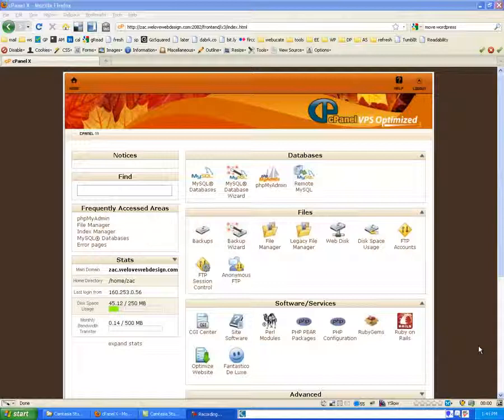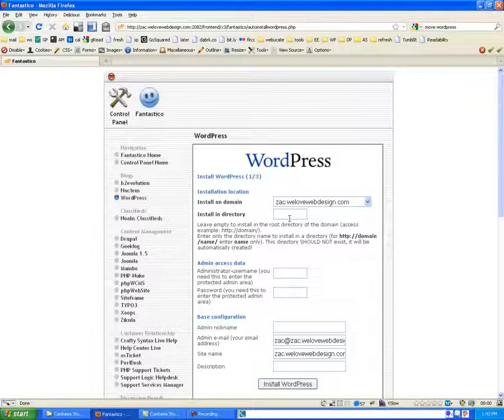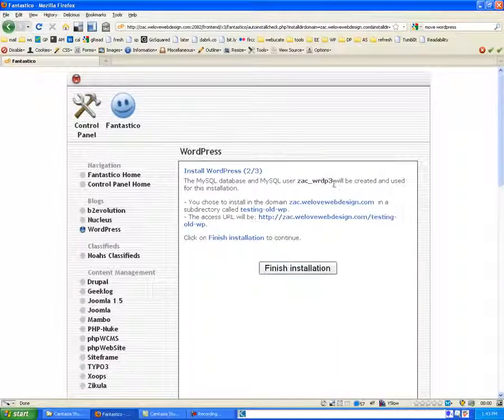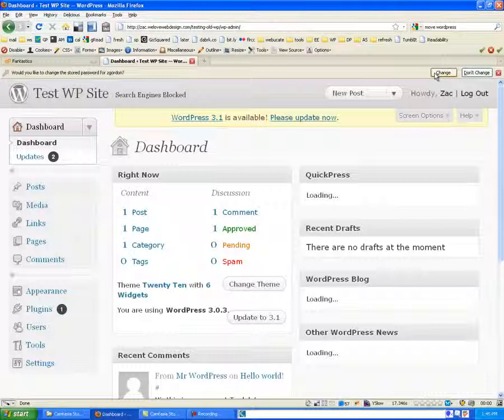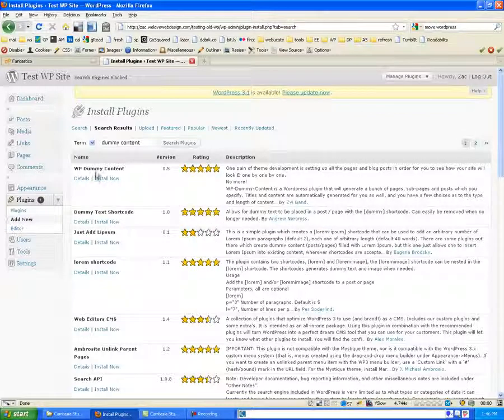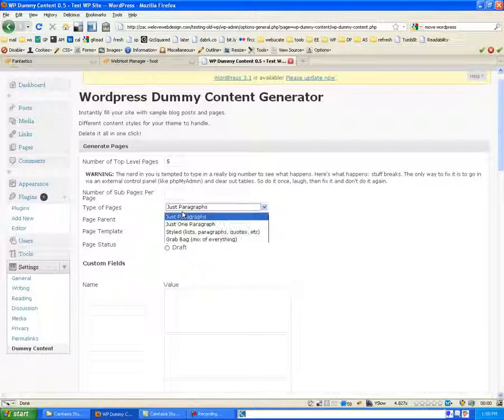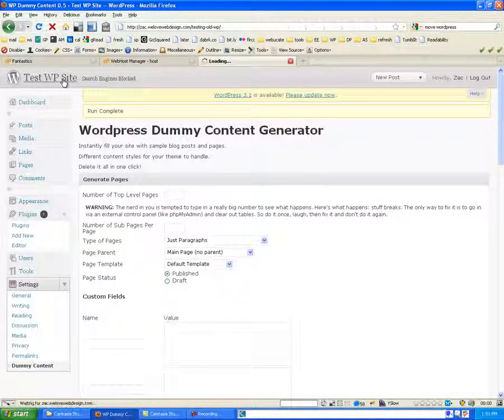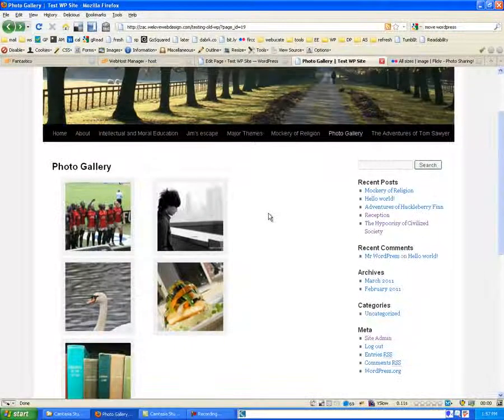Transferring WordPress - Part 1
In this video we begin looking at how to migrate a WordPress site from one location to another.